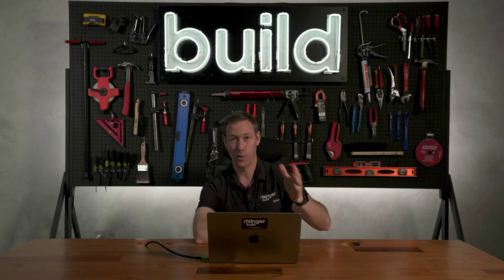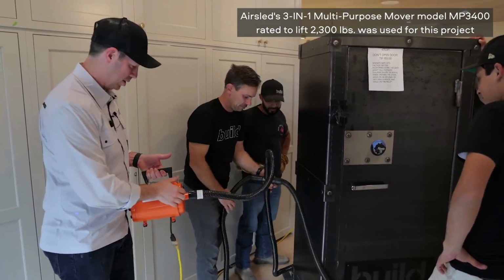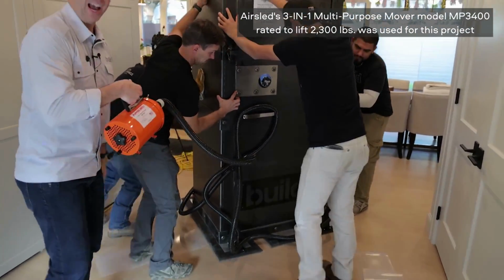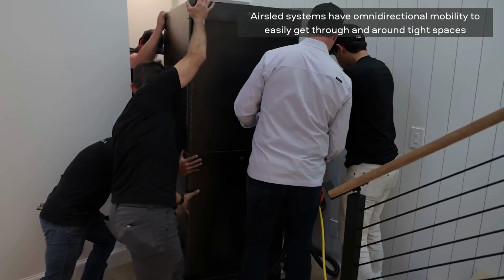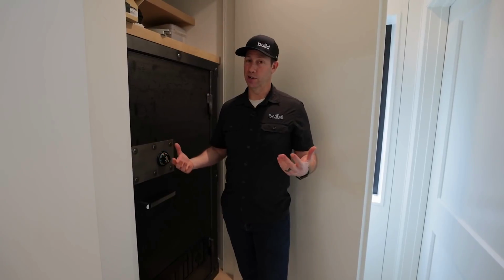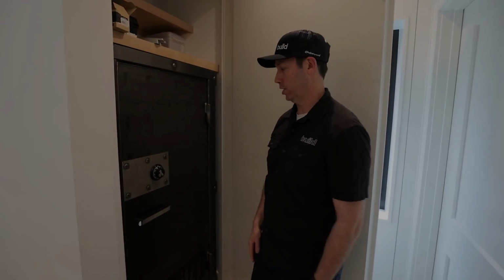How to Move a Nearly 2,000 lb. Safe with an Airsled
When nationally recognized, expert builder and home construction influencer Matt Risinger needed to move a nearly 2,000 lb. safe during a renovation, Airsled was there to get the job done.